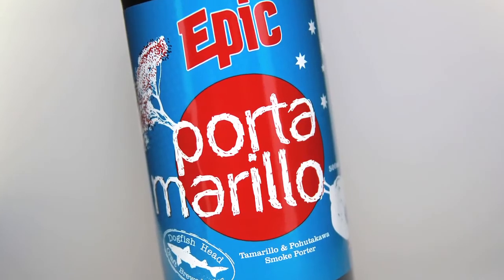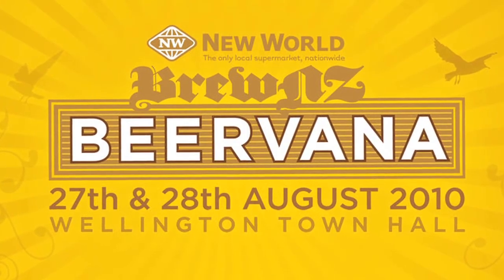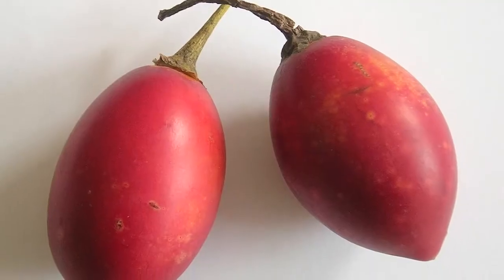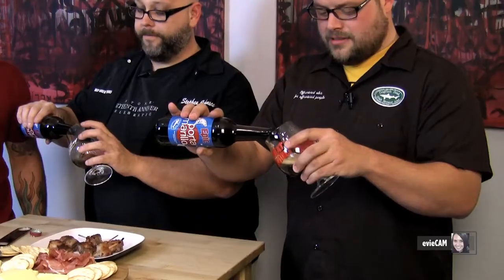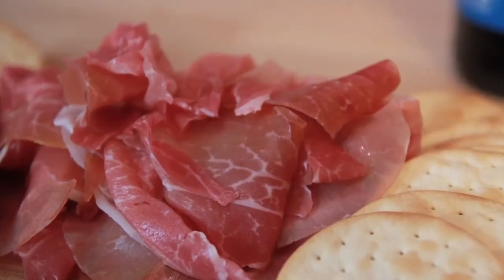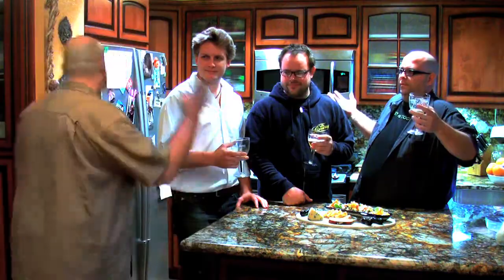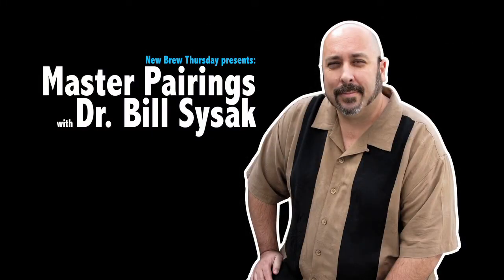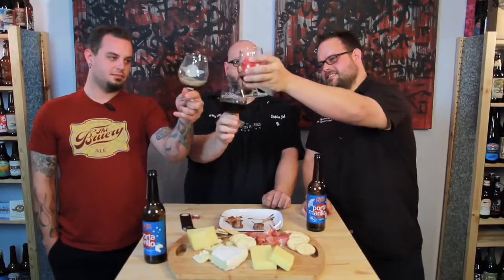Portamarillo : Epic Brewing Co / Dogfish Head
This week we drink a very special collaboration brew between Epic Beer in New Zealand and Dogfish Head Brewery in Delaware.

Portamarillo is a smokey "imperial sorta-porter" that is made with Tamarillo's, sometimes known as a Tree Tomato, indigenous to New Zealand. The Tamarillos are roasted over Pohutukawa wood, and fermented with Brazilian Rapadura sugar.

We enjoy this brew right after watching it being made on the new Discovery Channel show BrewMasters. If you haven't seen it yet, definitely check it out.

On Master Pairings with Dr. Bill, Bill has a special guest from the Crude Brew Crew and they enjoy a tasty German Dunkel Doppelbock with boneless Korean short ribs.